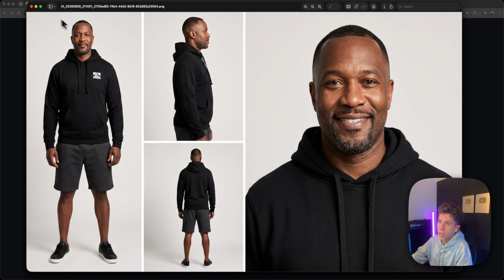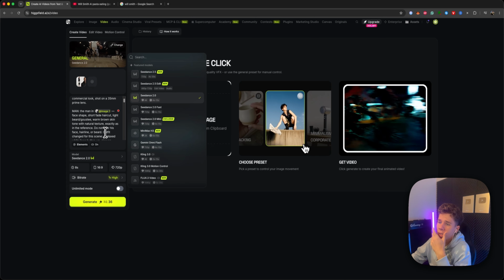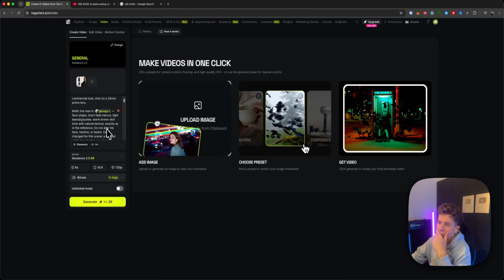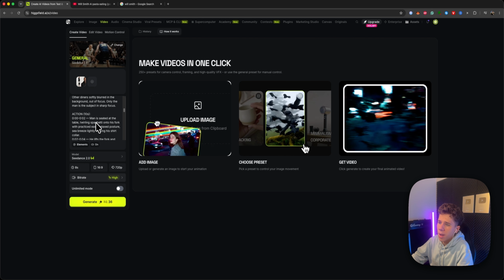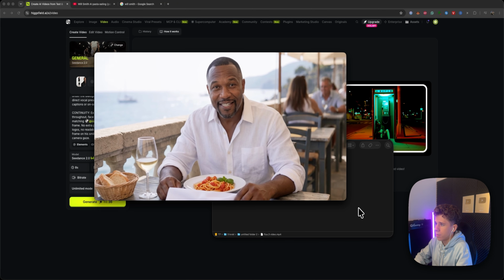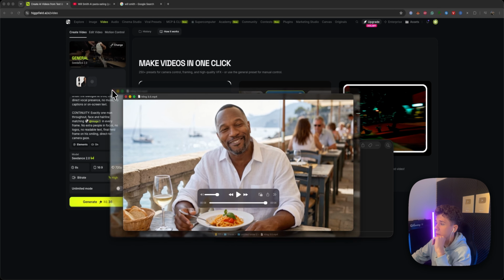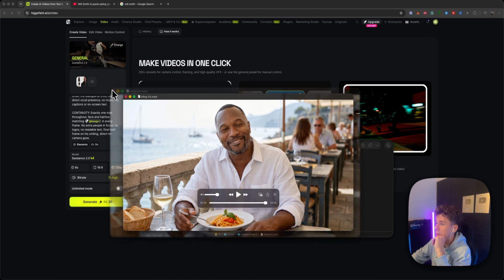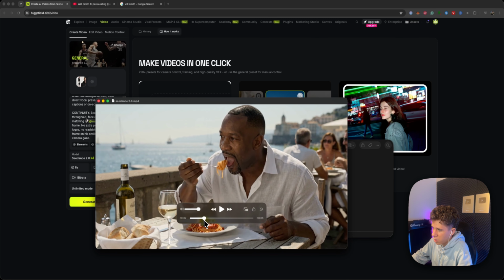Comparing Every AI Video Generators - Seedance 2.5 vs Kling 3 vs Flux 3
This is a tutorial about Seedance 2.5 vs. Top AI Video Generators (Which is Best?)
Seedance 2.5 is finally here! But how does it stack up against the current heavyweights of AI video generation? In this video, I run a side-by-side comparison using the exact same prompt (and a Will Smith lookalike character sheet) to see which model truly delivers the most lifelike results.
🔍 Models Tested in This Video:
FLUX 3: Testing reference image workflows and examining where it falls short on realism.
Kling 3.0: Evaluating lifelike motion versus minor anatomical quirks.
Gemini Omni Flash: Why this model is currently delivering the best quality-to-price ratio.
Seedance 2.0 vs. Seedance 2.5: Breaking down the subtle quality upgrades, physics, and resolution differences.